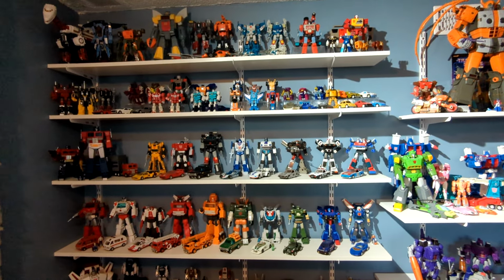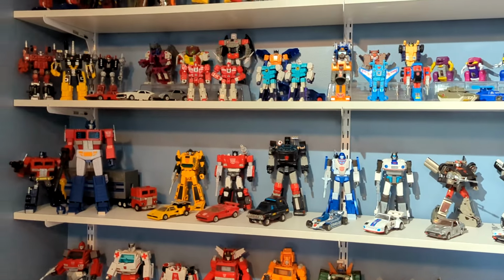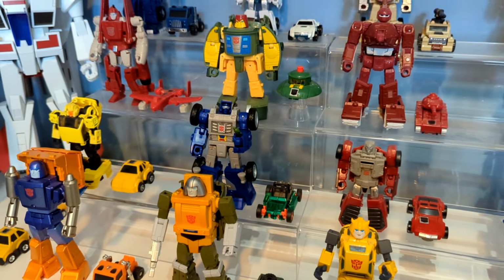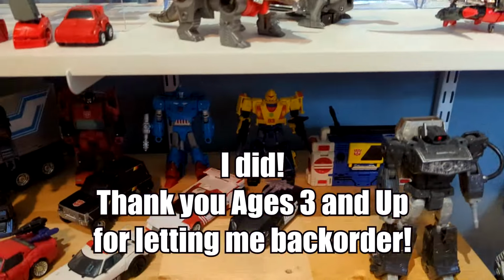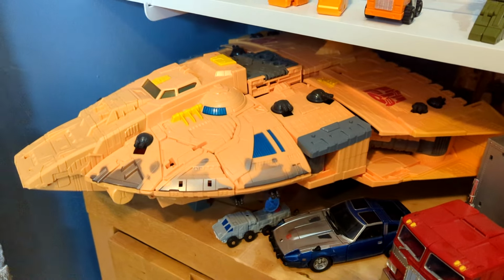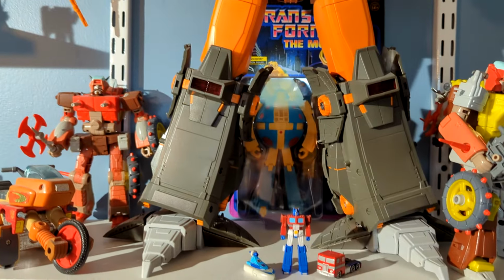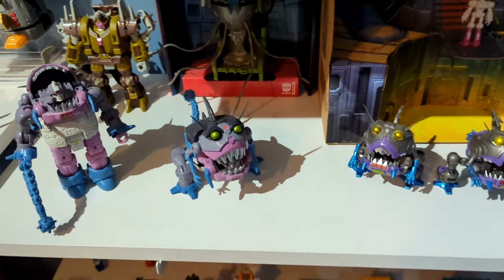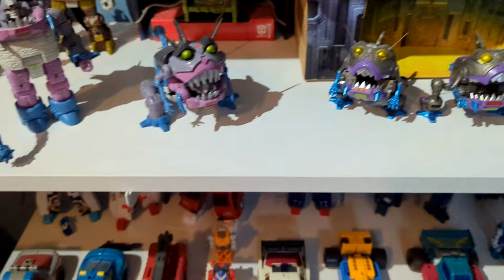#230 Collection Tour 2024 Part 1 of 2